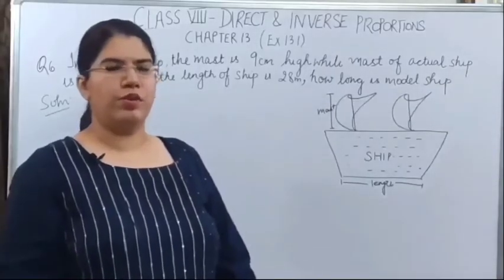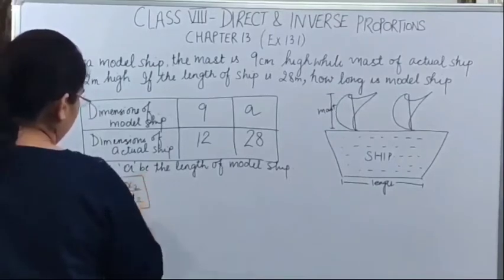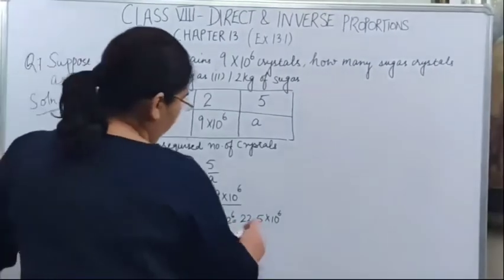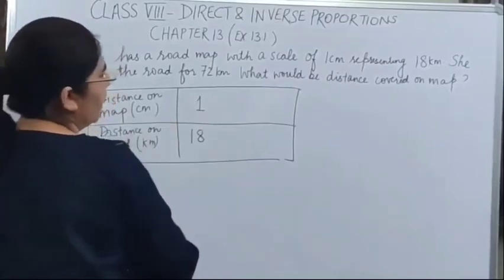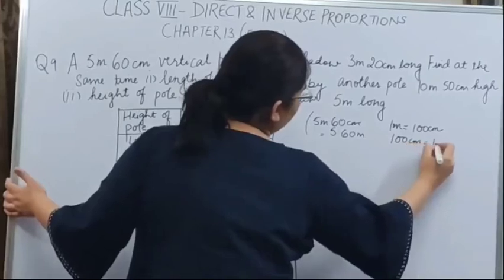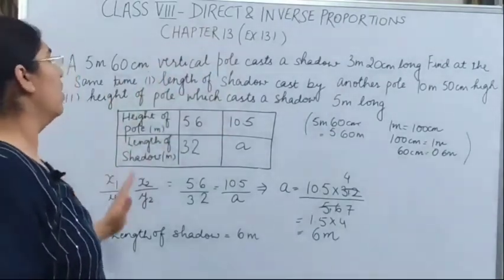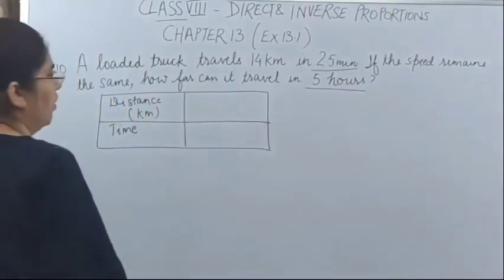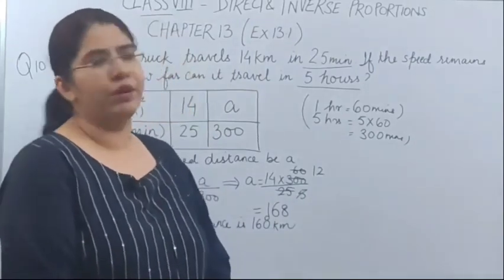Session 3| Direct & Inverse Proportions |Class 8 |NCERT |Chap13 |Exercise 13.1|Q6, Q7, Q8, Q9, Q10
Session 3| Direct & Inverse Proportions |Class 8 | CBSE | NCERT | Chapter 13 | Exercise 13.1| Q6, Q7, Q8, Q9, Q10